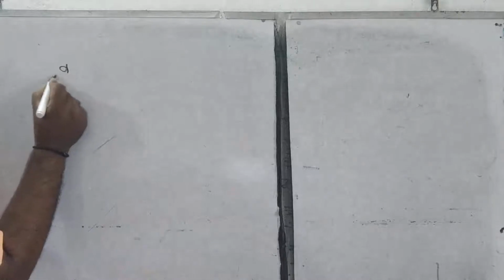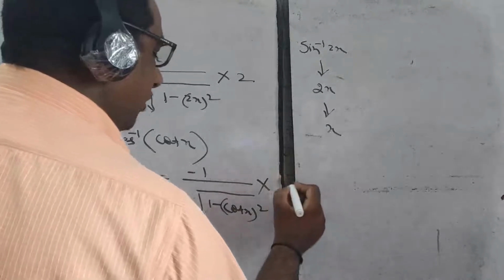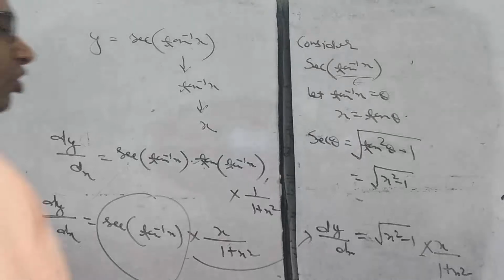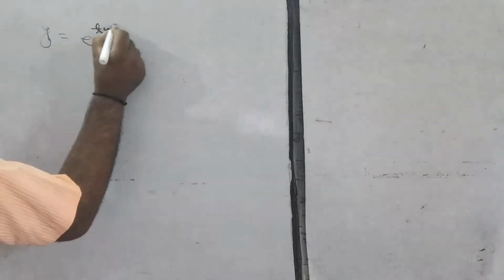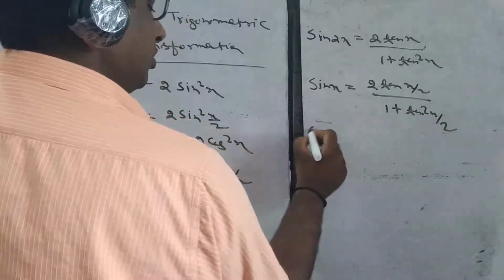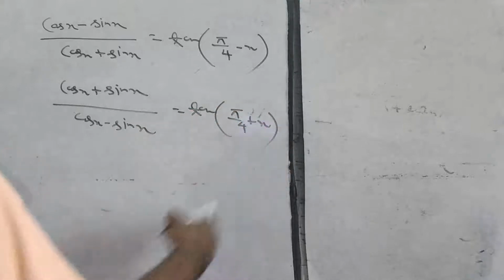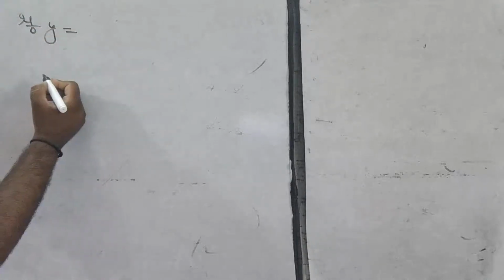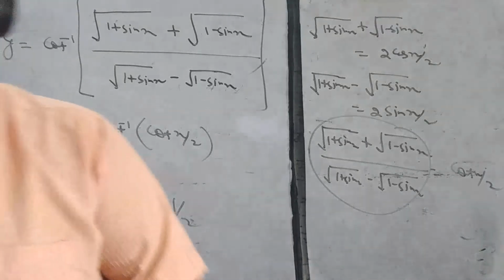class 12th_Derivatives of Inverse Trigonometric Function and by Trigonometric Transformation also.